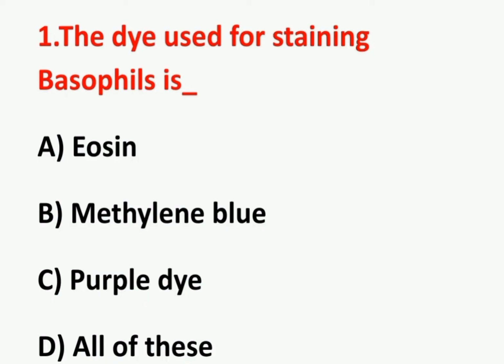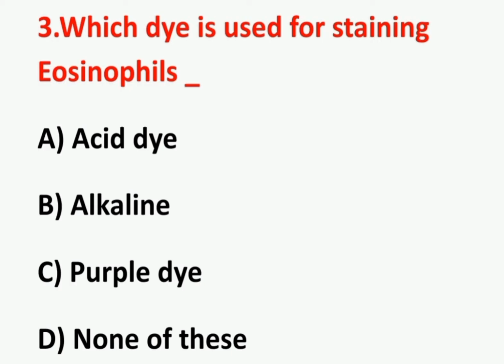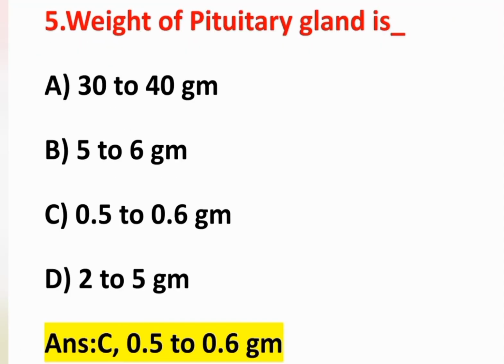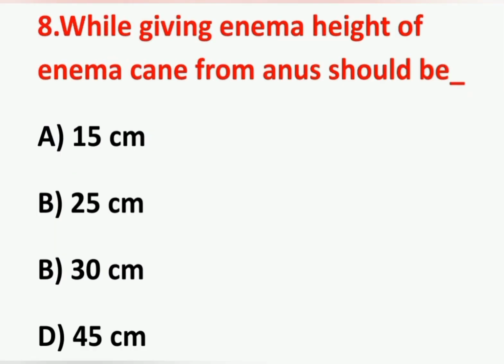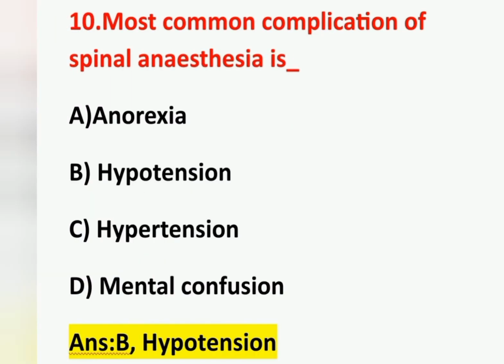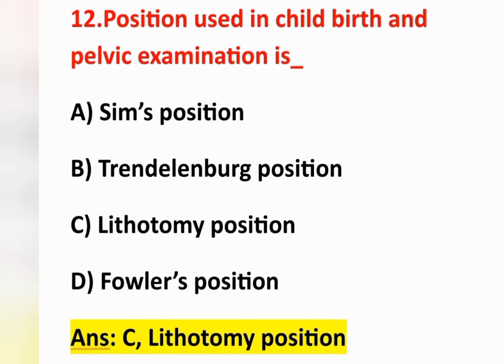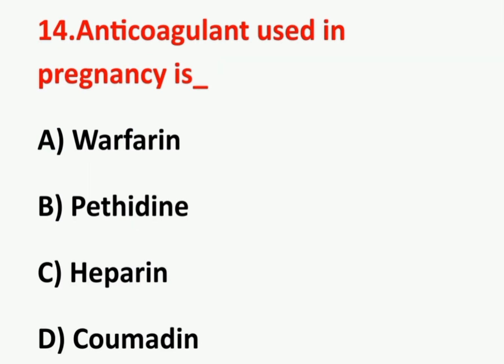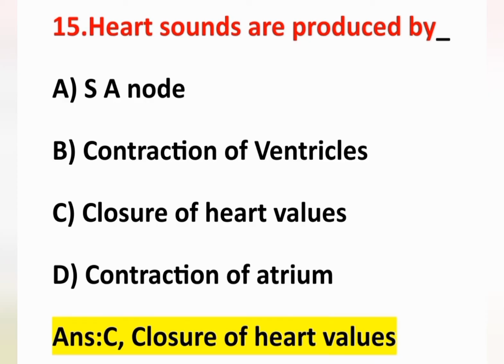MLSP /NHM Staff Nurse Exam preparation Important and Excepted Question with Answers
MLSP
NHM
 Staff Nurse Exam preparation Important and Excepted Question with Answers
മുൻവർഷത്തെ ചോദ്യങ്ങൾ